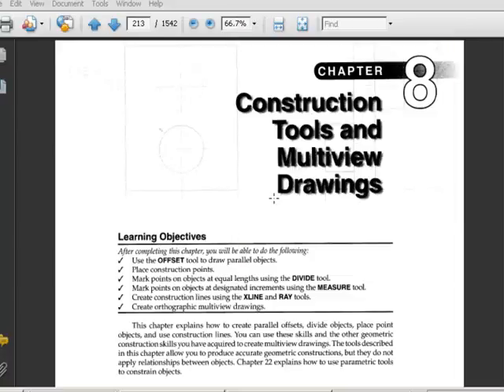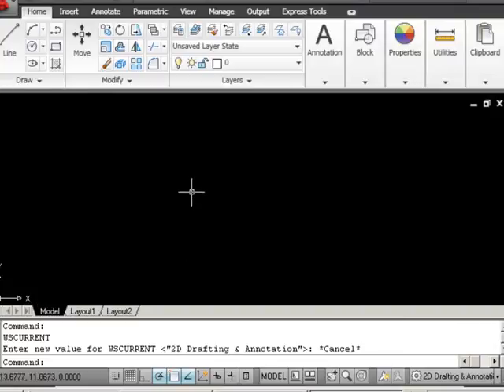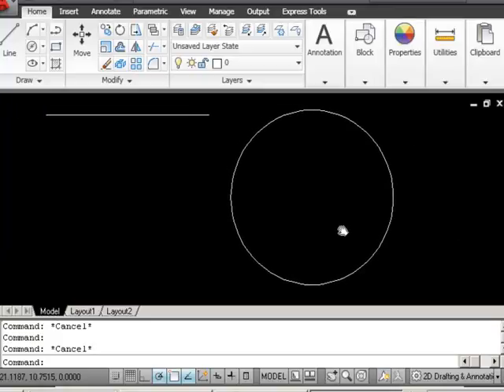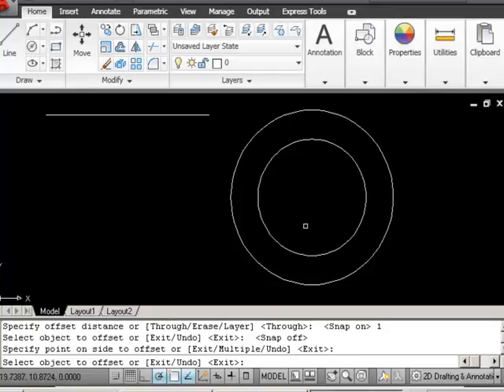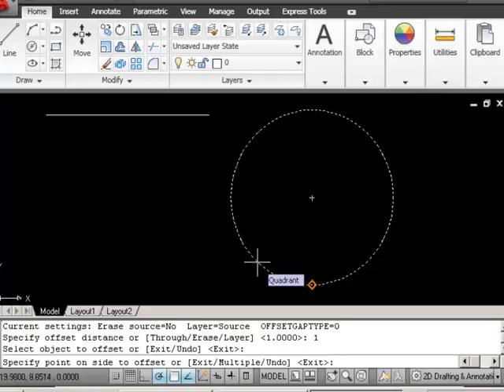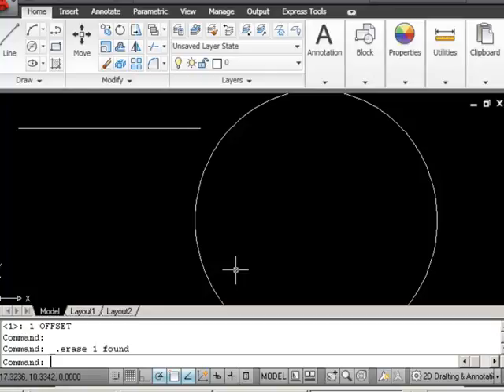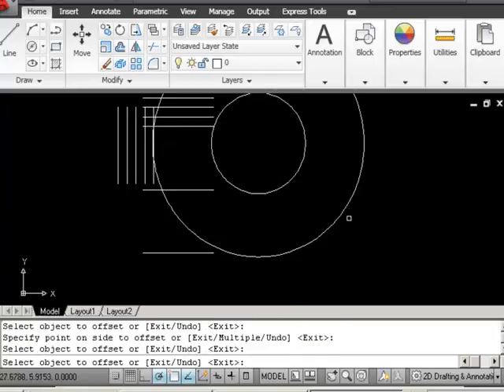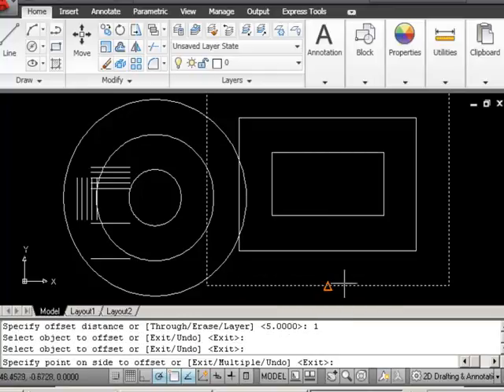01 INTRO OFFSET